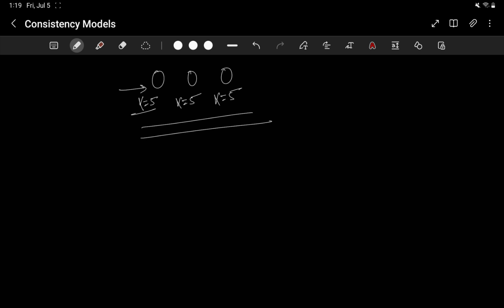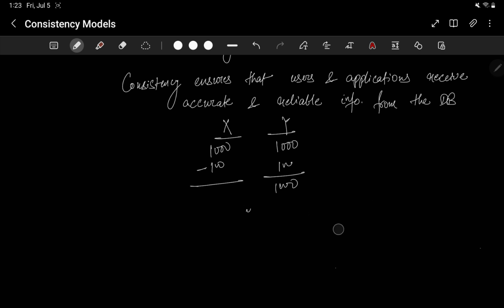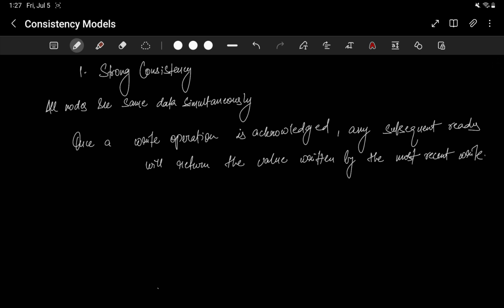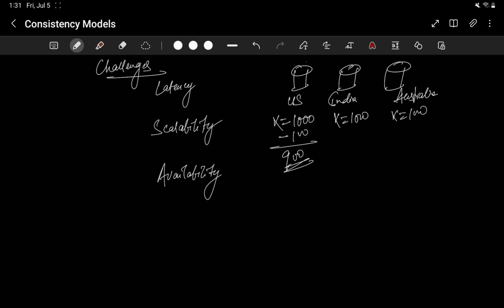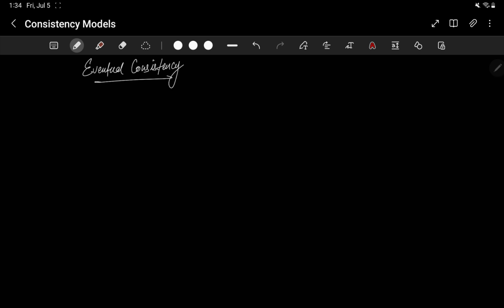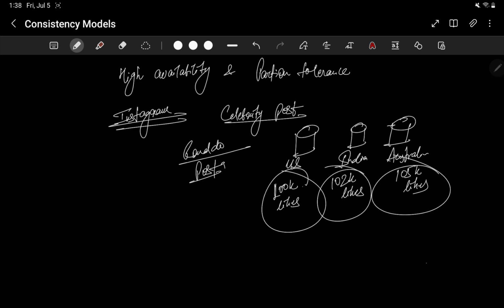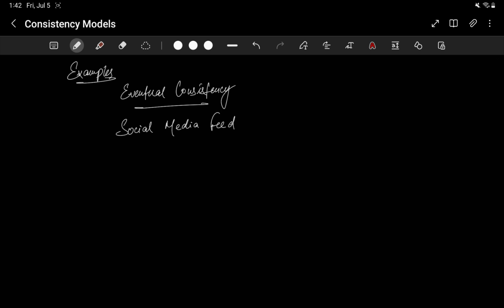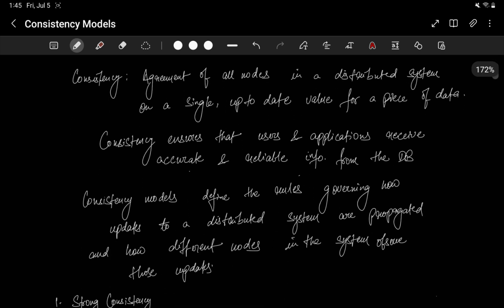Consistency Models | System Design | High Level Design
Welcome to a concise guide on databases in system design!

Join me as I explore the fundamental concepts and types of databases that power modern applications. In this video, you'll get a clear and concise overview of databases, their importance, and their benefits.

A database is a structured collection of data that can be easily accessed, managed, and updated. Databases are used to store and retrieve data efficiently, supporting various operations for different applications.

- Relational Databases (RDBMS): Organize data into tables with rows and columns. They use SQL for querying and maintaining data. Examples include MySQL, PostgreSQL, and Oracle.
- NoSQL Databases: Handle unstructured or semi-structured data. They are designed for scalability and flexibility. Types include document stores (MongoDB), key-value stores (Redis), column-family stores (Cassandra), and graph databases (Neo4j).
- NewSQL Databases: Combine the scalability of NoSQL databases with the ACID properties of traditional RDBMS. Examples include Google Spanner and CockroachDB.

Benefits of Databases
- Efficient Data Management: Organize and store large volumes of data efficiently.
- Data Integrity: Ensure data accuracy and consistency through constraints and transactions.
- Scalability: Support growth by scaling horizontally or vertically based on the database type.
- High Availability: Provide redundancy and failover mechanisms to ensure continuous availability.
- Security: Implement access controls, encryption, and other security measures to protect data.

Use Cases
- Relational Databases: Suitable for applications requiring complex queries, transactions, and data integrity, such as e-commerce platforms and financial systems.
- NoSQL Databases: Ideal for applications with large-scale, unstructured data, such as social media, IoT, and real-time analytics.
- NewSQL Databases: Best for applications needing the scalability of NoSQL with the transactional consistency of RDBMS, such as global financial systems and large-scale SaaS applications.